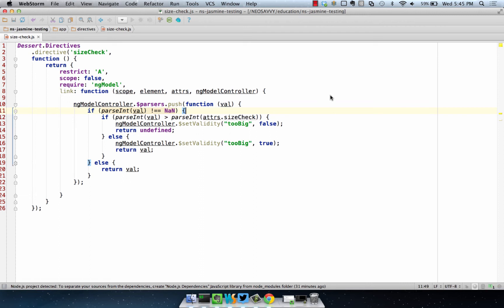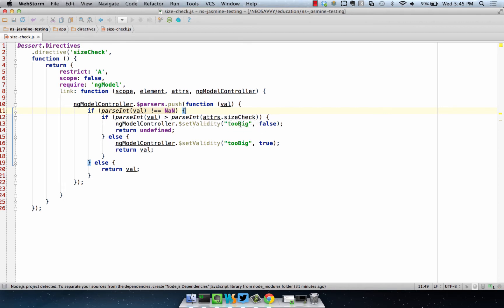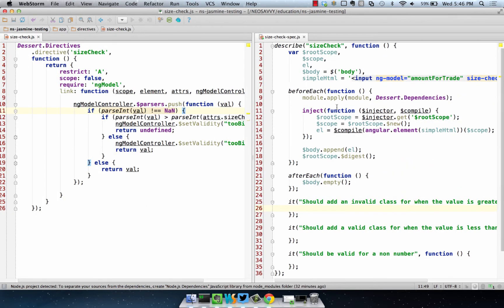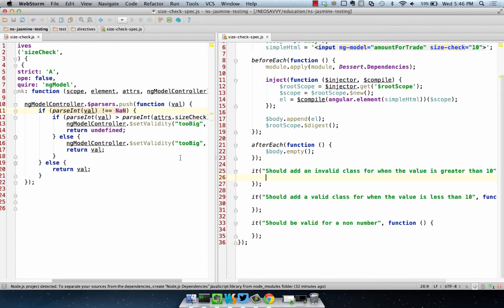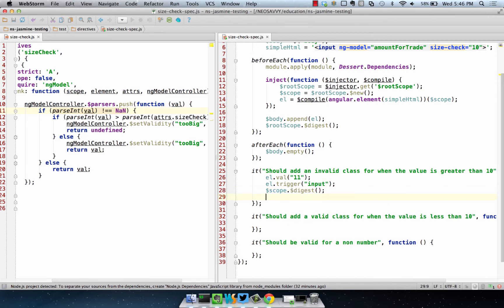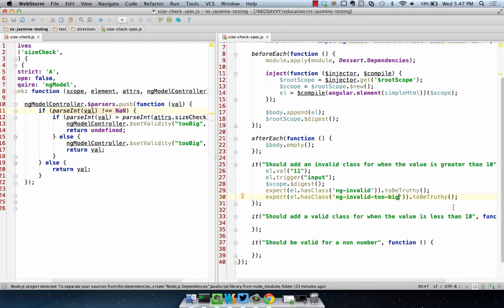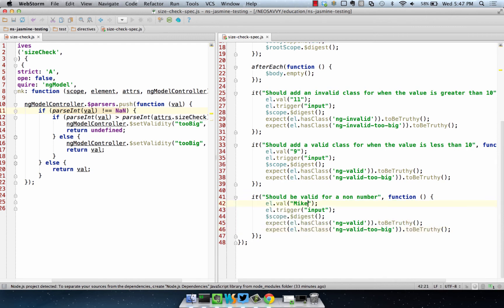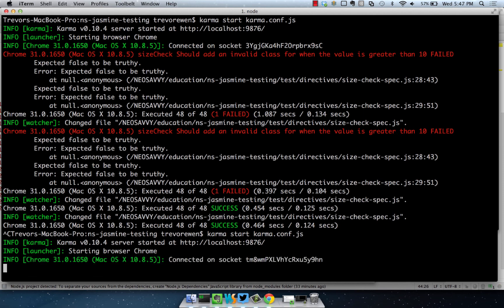16) Angular/Jasmie, ngModelController and $parsers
A special episode by viewer request. How do you test $parsers, $formatters or otherwise in your Angular directives?